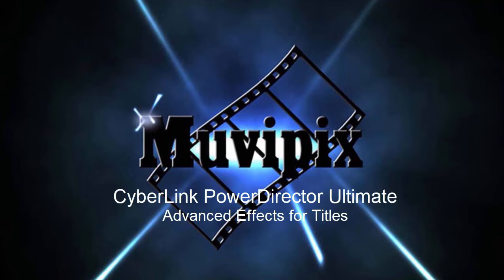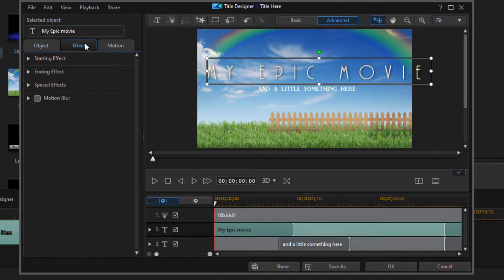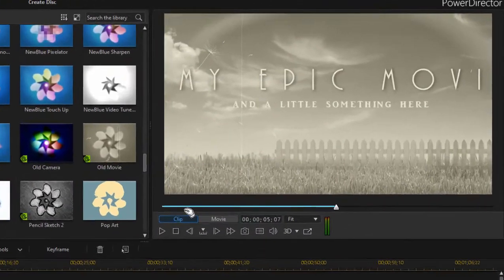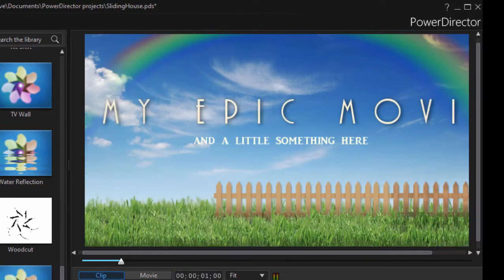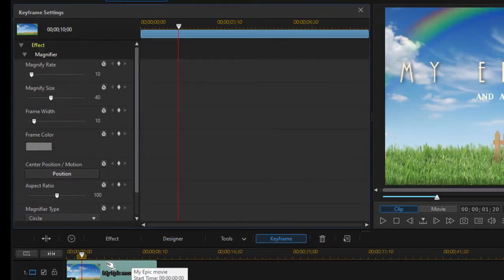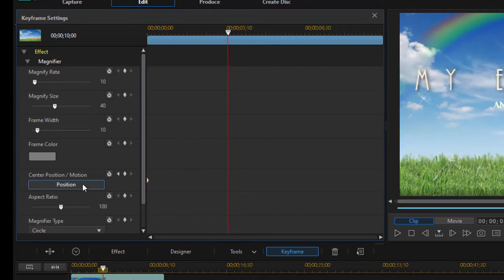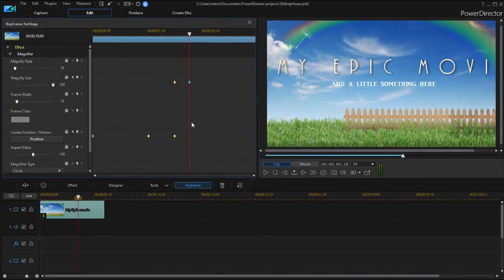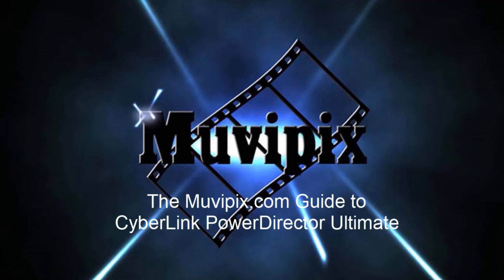Adding advanced effects to your PowerDirector Ultimate title